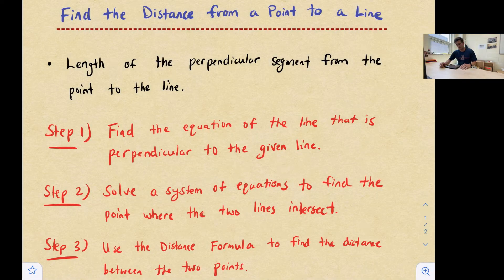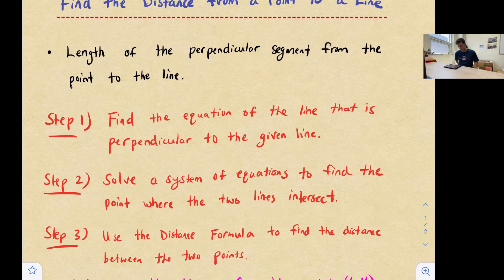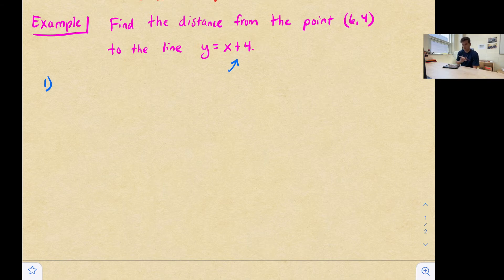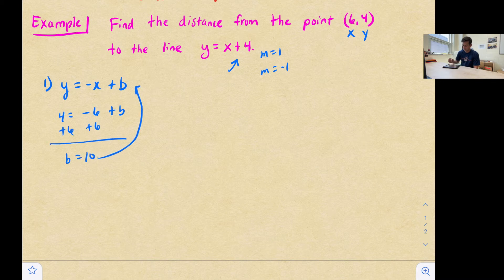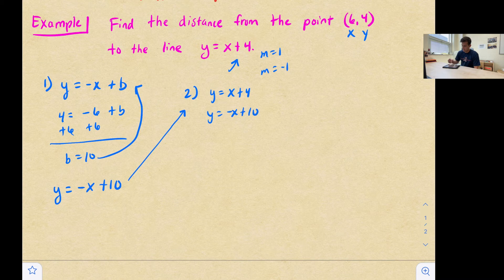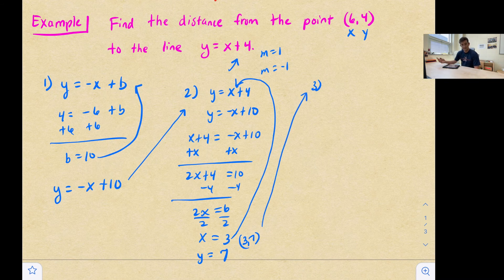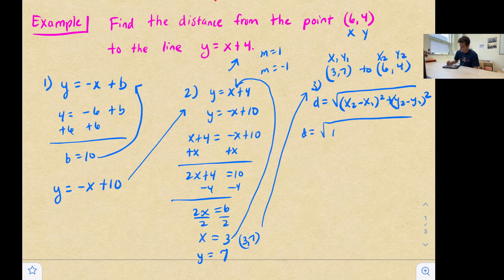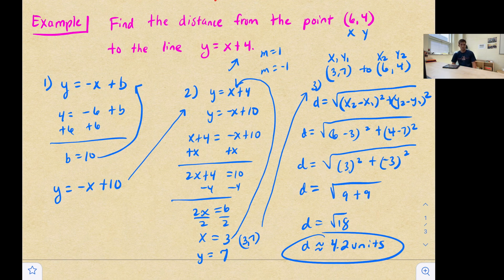Find the Distance from a Point to a Line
In this video, learn how to find the distance from a point to a line. The shortest distance from a point to a line will be the line that is perpendicular to the given line and that passes through the given point. Follow these three steps:

1) Find the equation (in slope-intercept form) of the line that is perpendicular to the given line and that passes through the given point.

2) Solve a system of equations with the original equation and the equation of the perpendicular line to find the point where the two lines intersect.

3) Use the Distance Formula to find the distance from the original point and the point that you found by solving the system of equations.